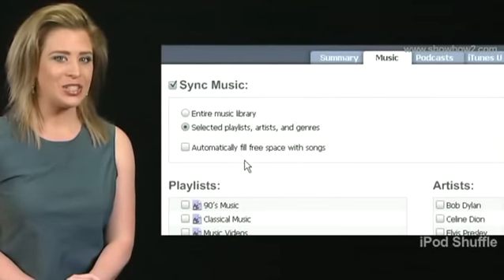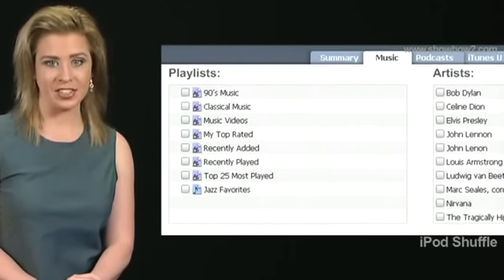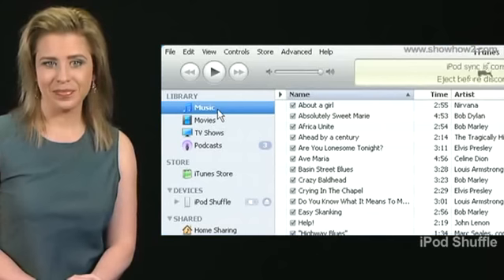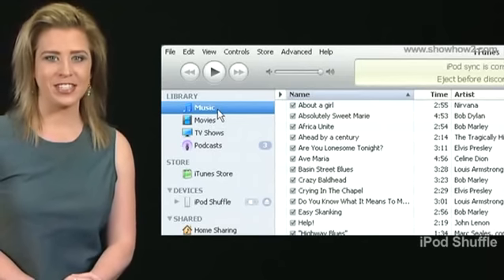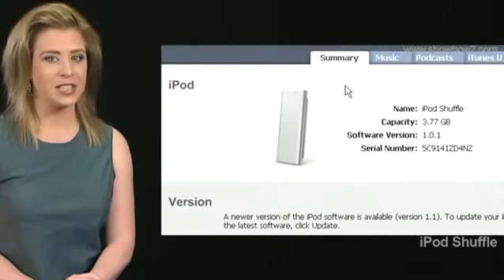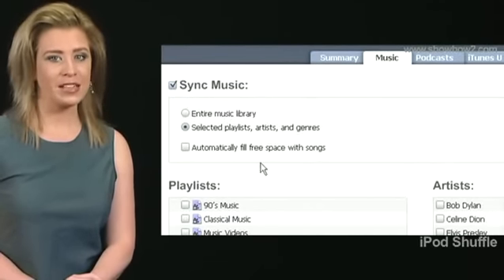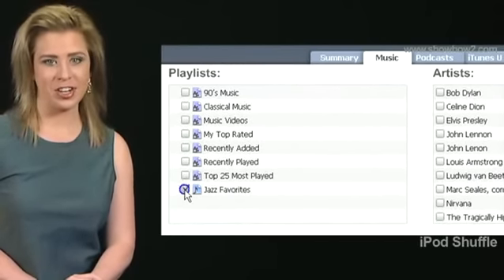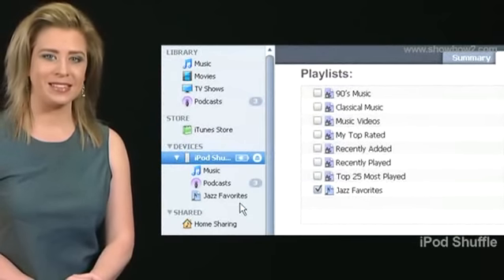iPod Shuffle - How to autofill ipod Shuffle with songs from iTunes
Showhow2 is world s easiest self support platform. It makes complex technologies easy to understand and products simple to use.